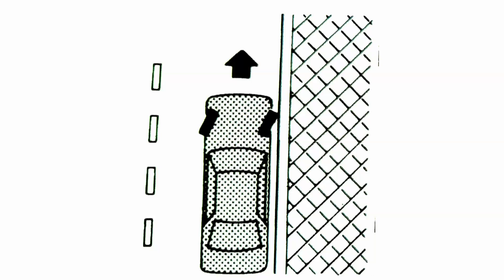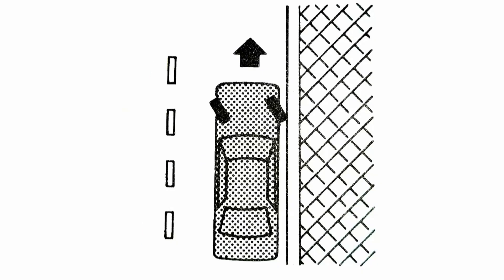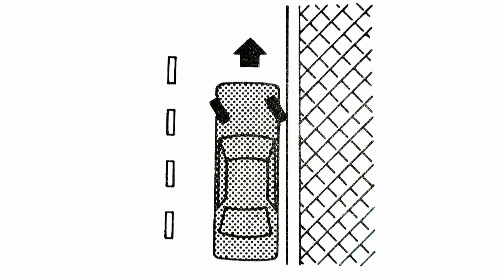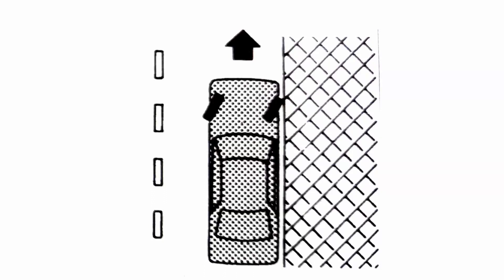Parking on slopes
Tips for parking on slopes